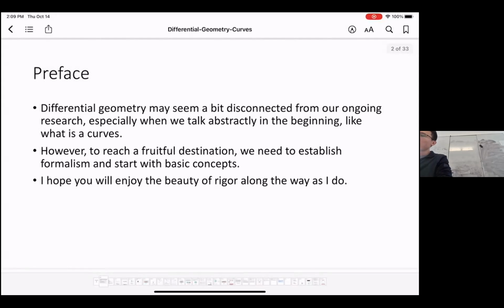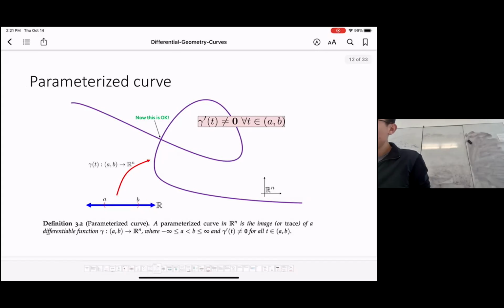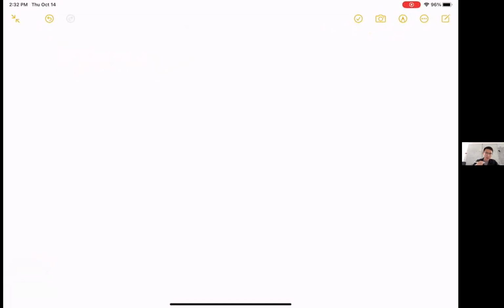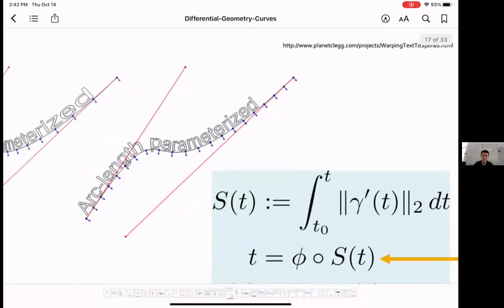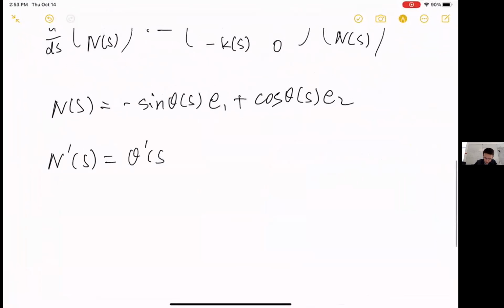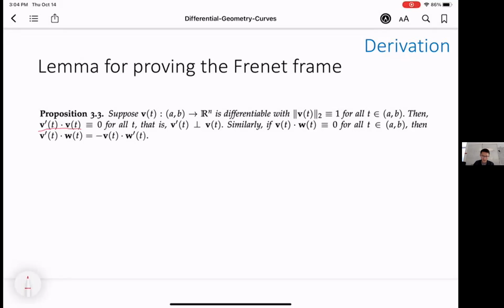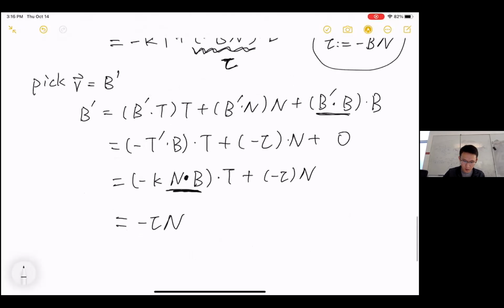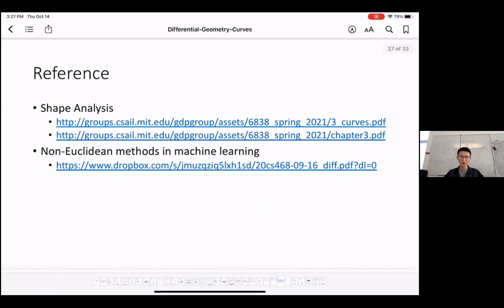10142021_differential geometry_curves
Presenter: Shichang Zhang
Date: 10/14/2021
Content: Differential Geometry: Curves